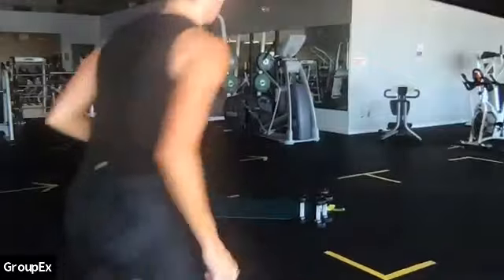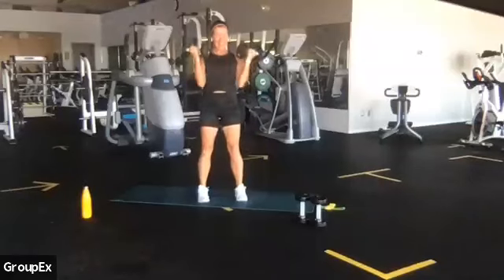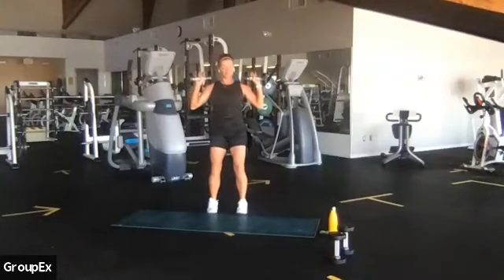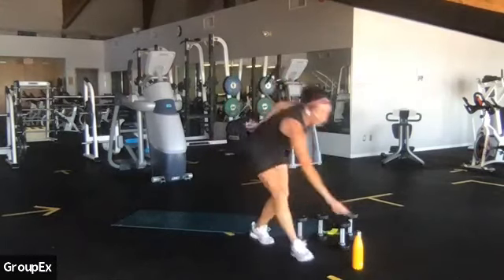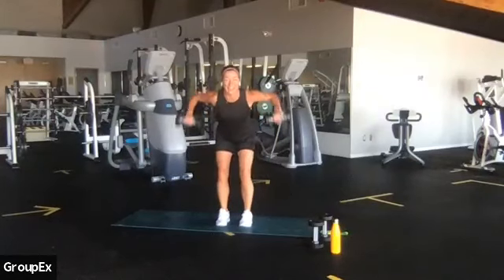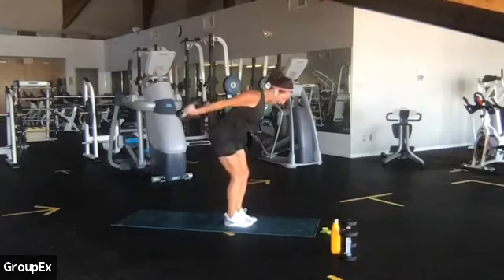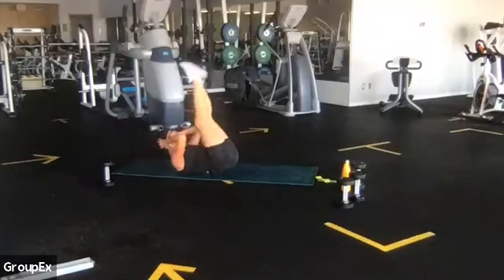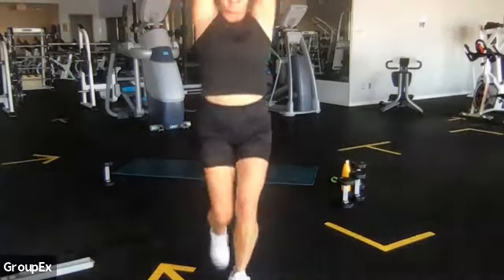Express Bodysculpt with Jenn 06.10.2021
Express Bodysculpt with Jenn June 10, 2021